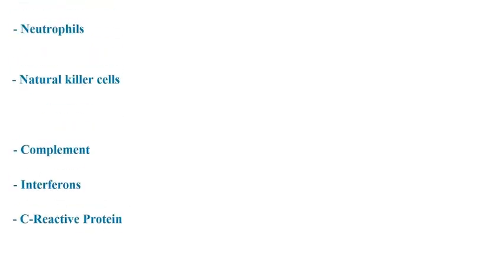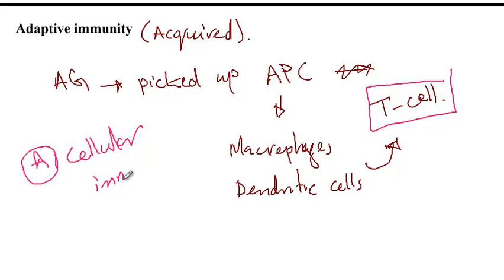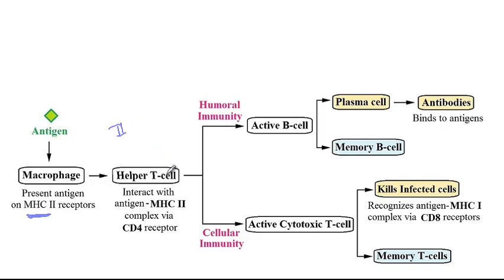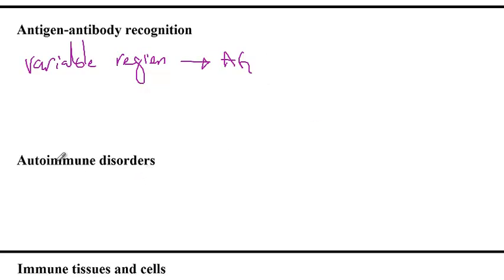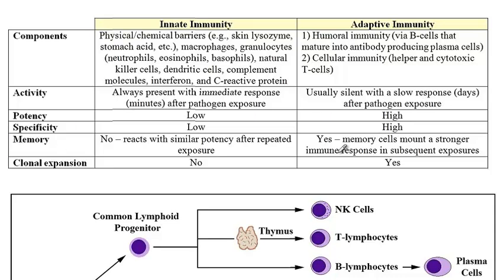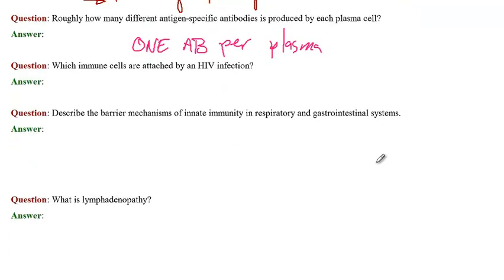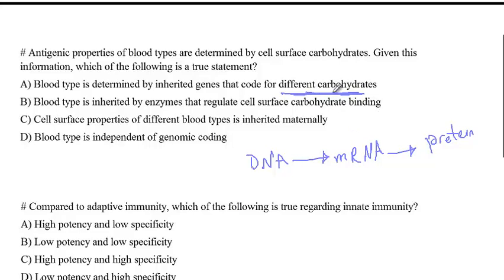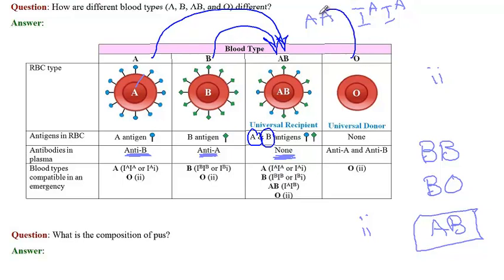MCAT Biology 14: Immune System: Innate and Adaptive Immunity, Antibodies, and Autoimmune Disorders